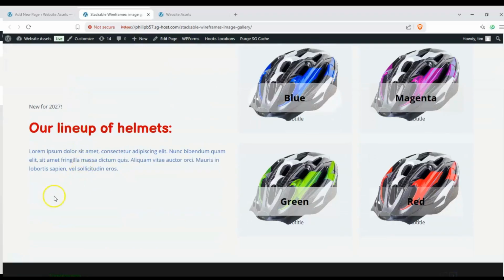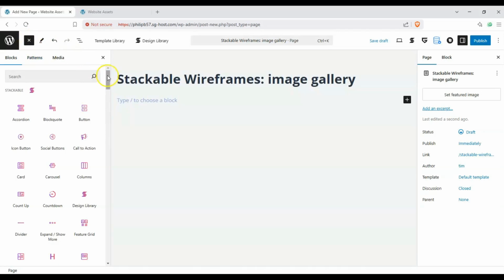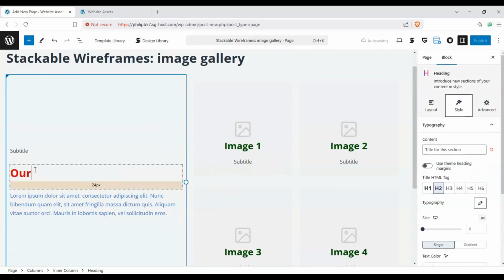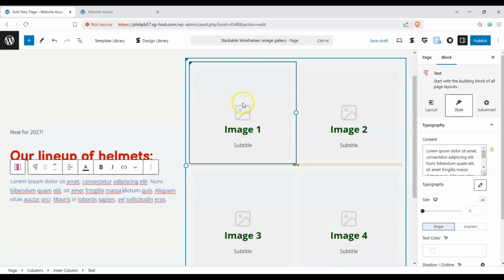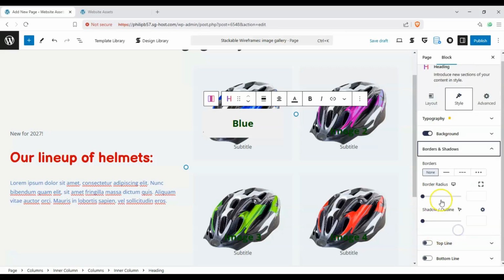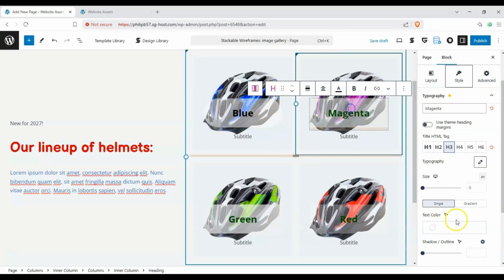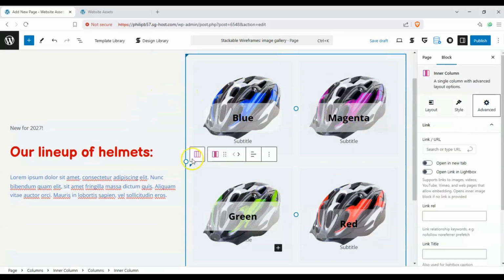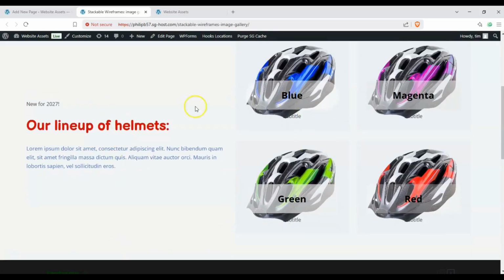Stackable Wireframes: Create an Image Gallery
Build stunning image galleries in a flash with Stackable Wireframes! Learn how to quickly create beautiful and responsive image galleries on your WordPress website using Stackable's Wireframes "Create an Image Gallery" feature. This tutorial demonstrates how to leverage pre-designed gallery layouts and customize them to showcase your images effectively. Discover how to streamline your design process by using Stackable's ready-to-use templates, then personalize them with your photos, captions, and styling options. We'll explore the various customization options within Stackable Wireframes, empowering you to create visually appealing image galleries with ease. Stackable users and anyone looking to simplify their website design workflow welcome!